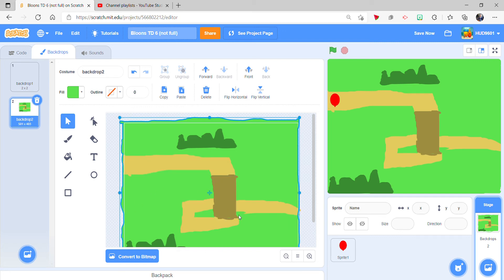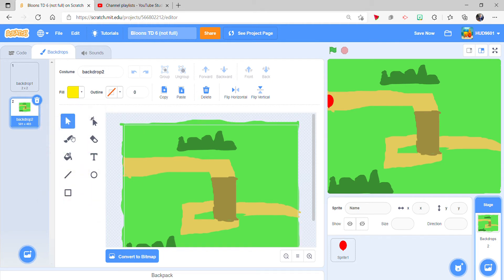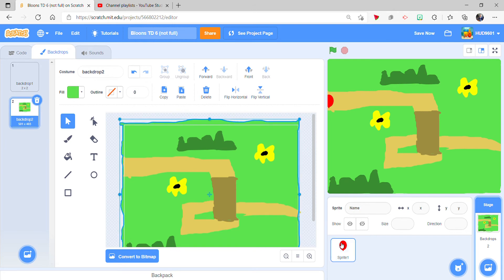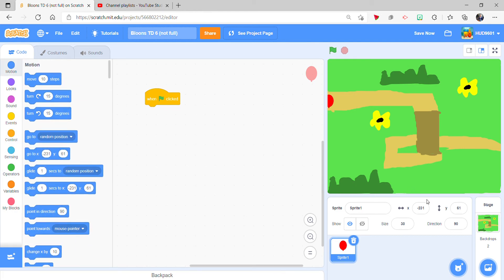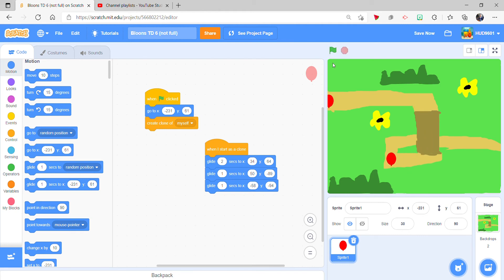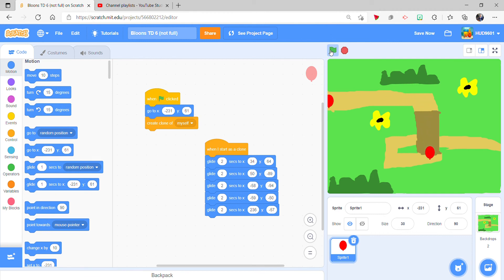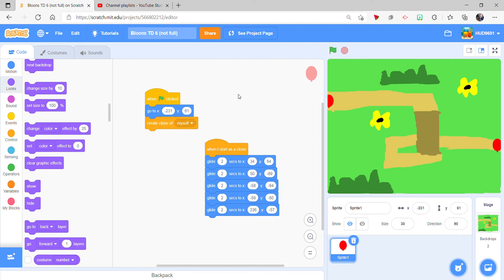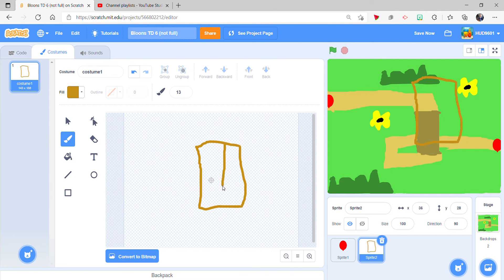Coding Bloons TD 6 on Scratch - part 2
In todays video I will be coding Bloons TD part two.  And PLEASE  like and sub it makes me happy😁. Also you don't have to sub if you don't' wanna